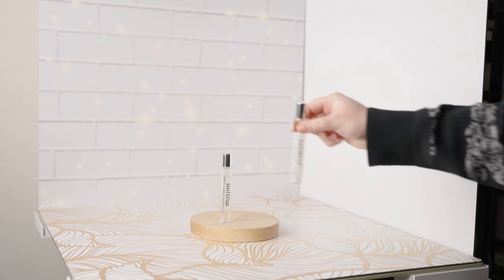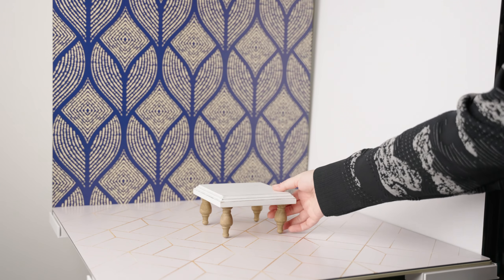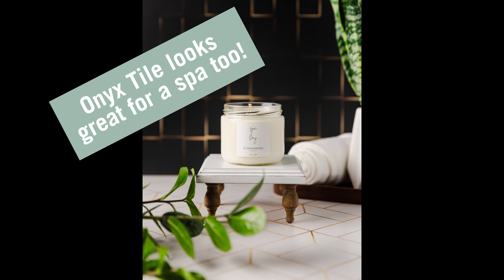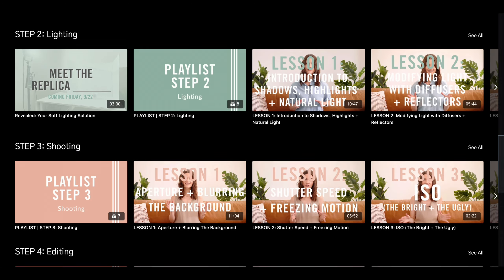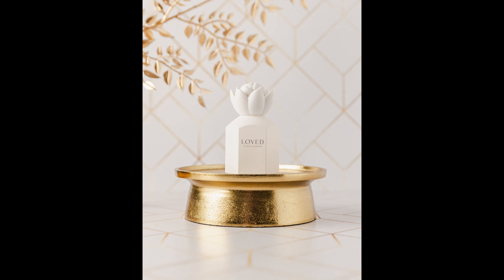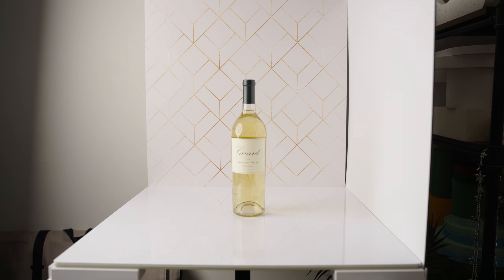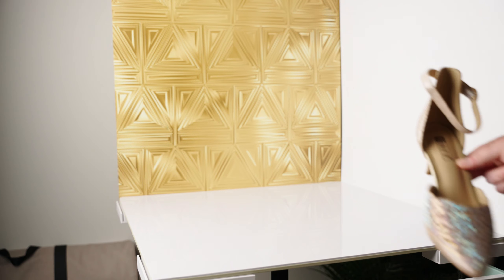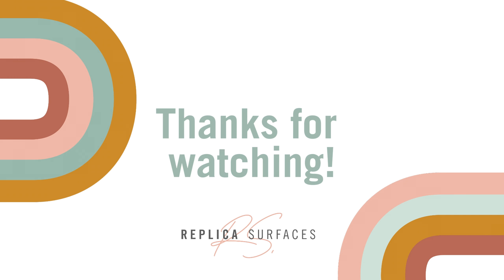How to style luxurious photos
In this video, we're talking about spa scenes, shoe styling, and all things gold & shiny. Featuring the 24K Surfaces that drop this Friday, Jan 26 at 10:30 am CST.

Join our FACEBOOK VIP COMMUNITY (tips + tricks shared | photo questions answered | over 17K members)